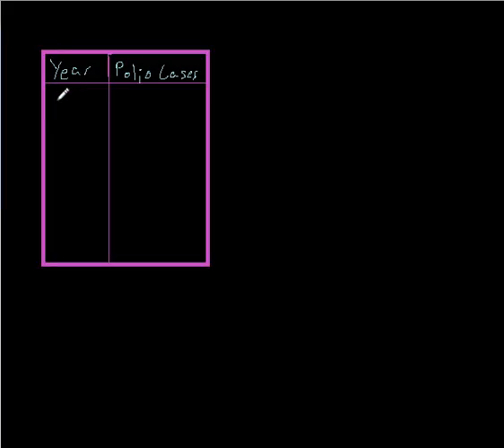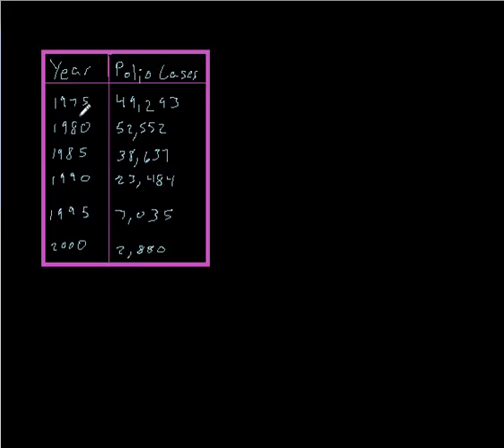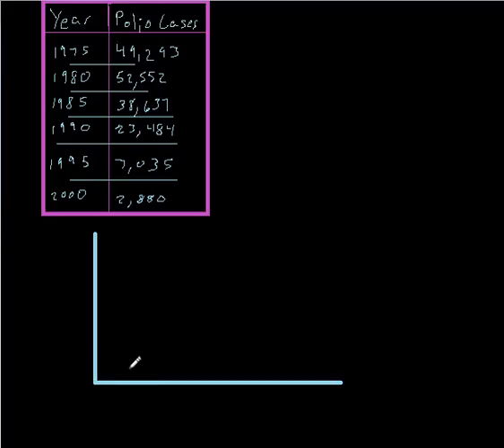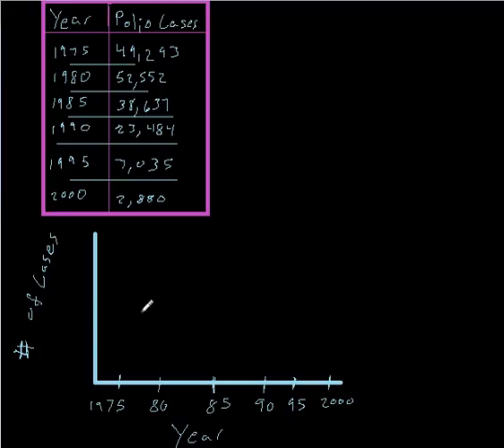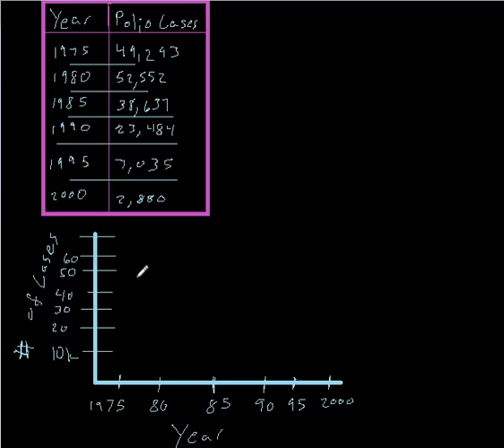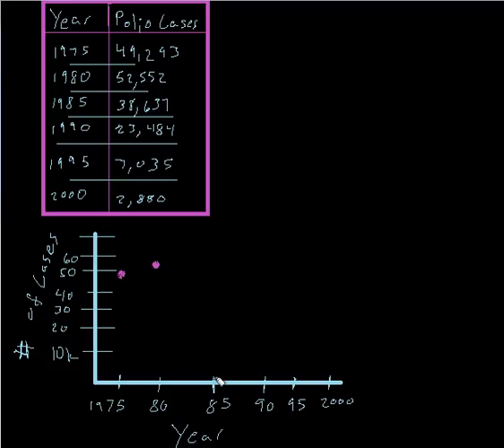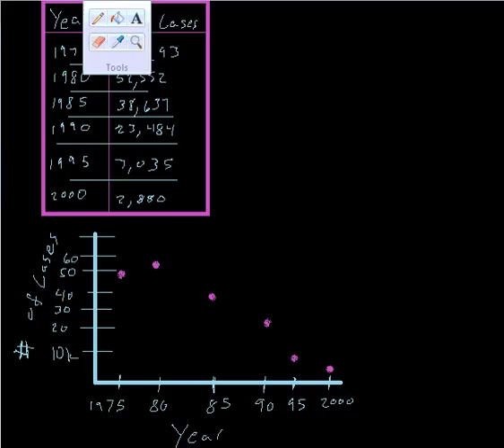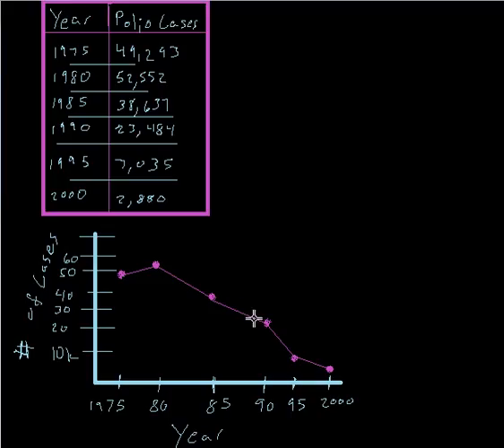126 4 5 displaying data ex3 October21 0530